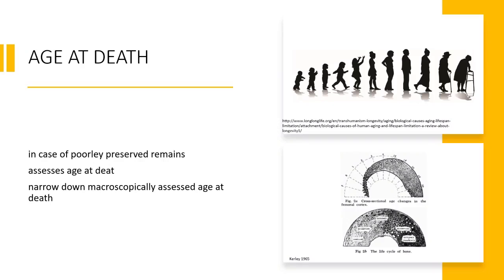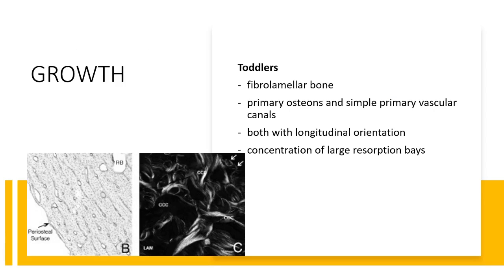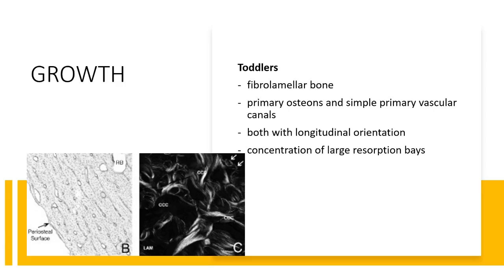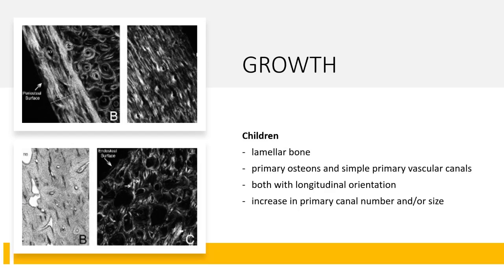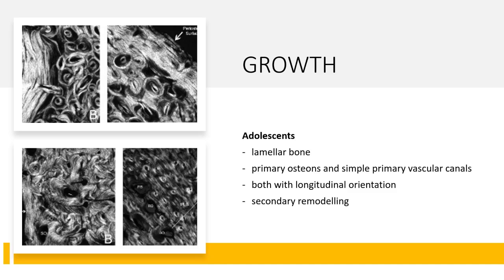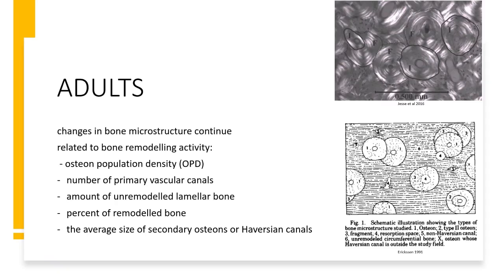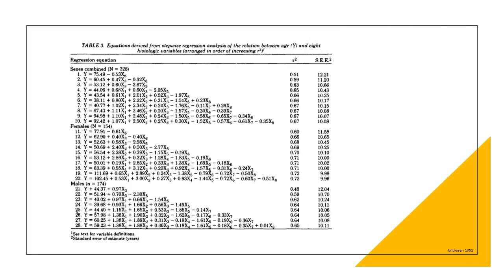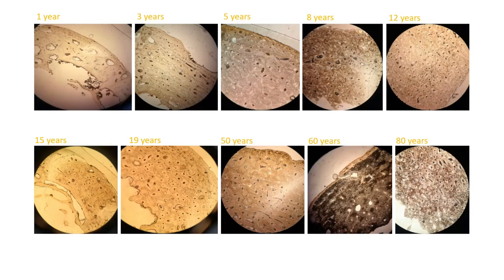Histological analysis of age at death (Tamara Leskovar)